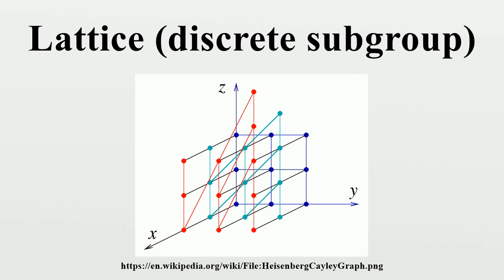Lattice (discrete subgroup)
In Lie theory and related areas of mathematics, a lattice in a locally compact topological group is a discrete subgroup with the property that the quotient space has finite invariant measure.In the special case of subgroups of Rn, this amounts to the usual geometric notion of a lattice (see the article Lattice (group)), and both the algebraic structure of lattices and the geometry of the totality of all lattices are relatively well understood.

Image-Copyright-Info
Author-Info:   GaborPete

Image-Copyright-Info